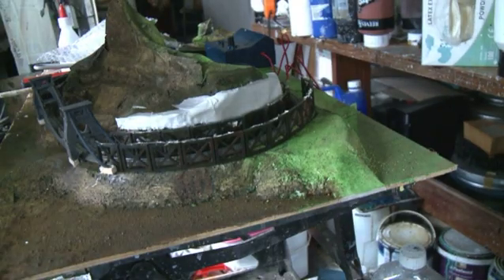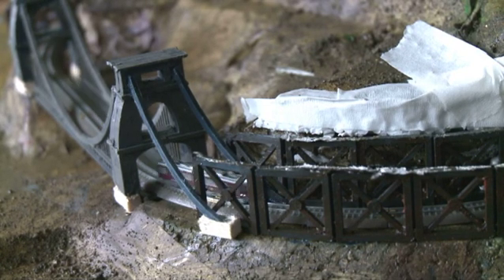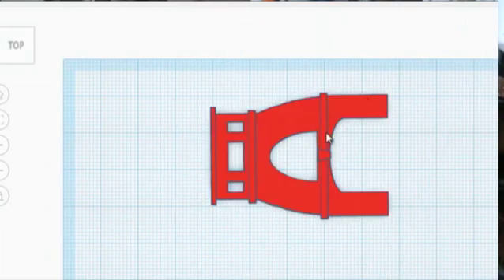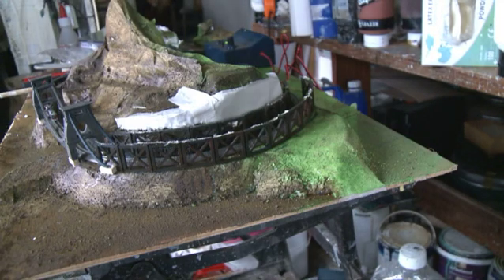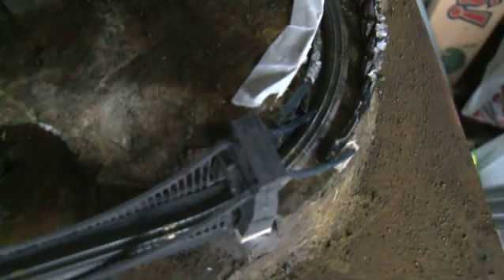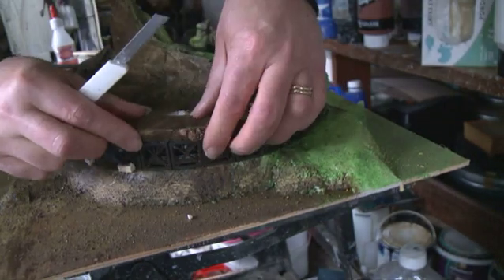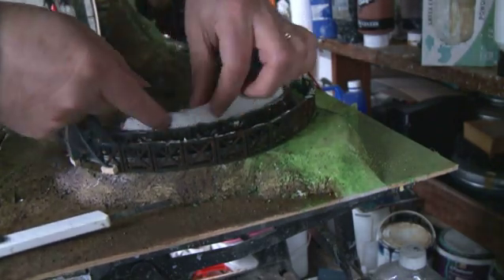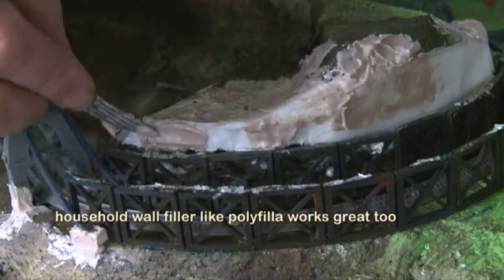T-gauge layout - problems with bridges and tunnels!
This time, we test run a Hankyu t-gauge motor unit on the roughed out layout. We also discover some problems with bridges and tunnels. Some prototype bridge arches are too low to allow the t-gauge train to pass! T-gauge tunnels need access from above, to reach derailed or stopped trains and to clean the track. With an impossibly small scale of 1:450, even small flecks of dust can stop your train dead!